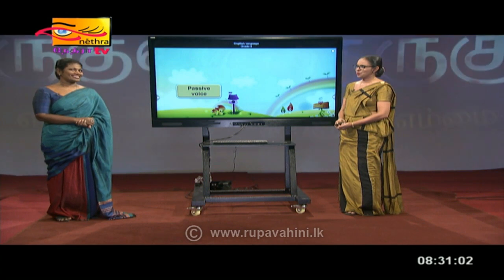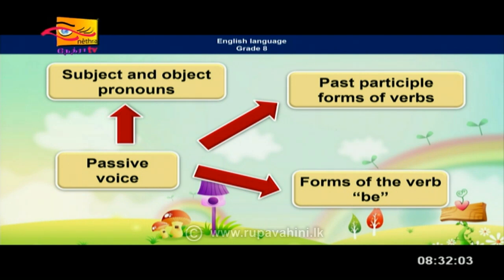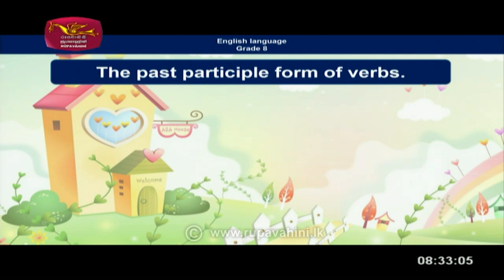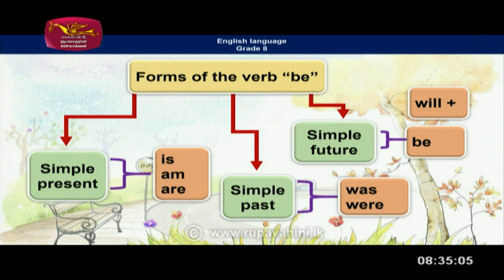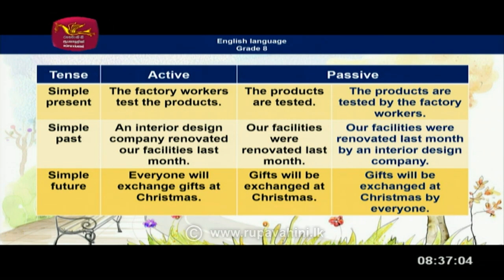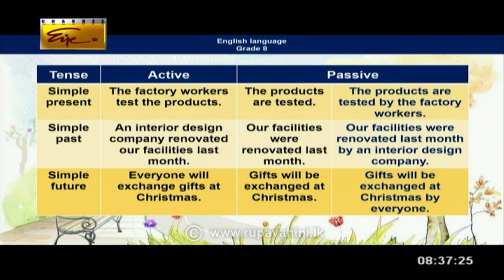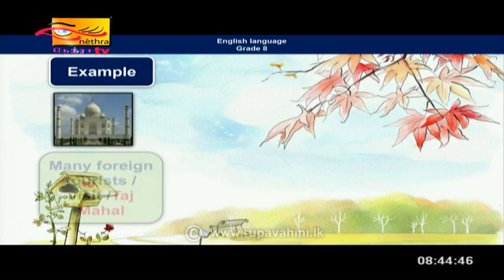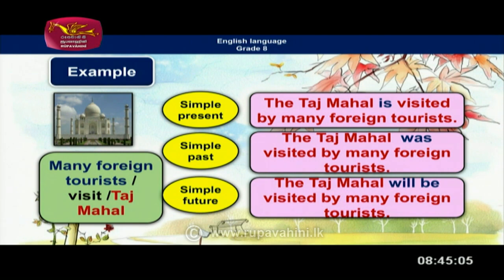Grade 8 - English Language | 2021-09-05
No part of this video may be reproduced or transmitted in any form or by any means, electronic, mechanical, recording, or otherwise, without prior written permission of Sri Lanka Rupavahini Corporation.